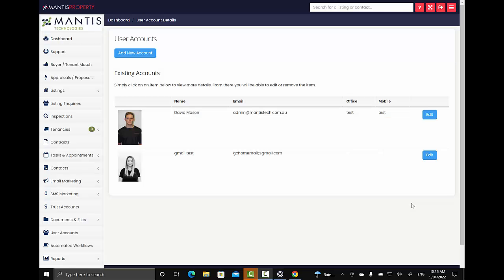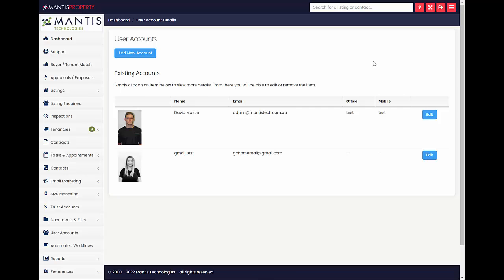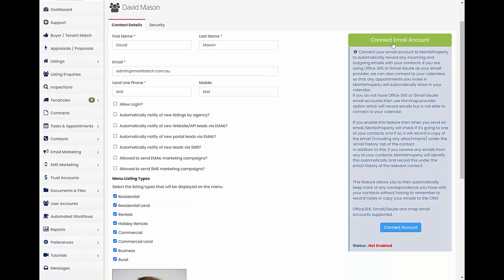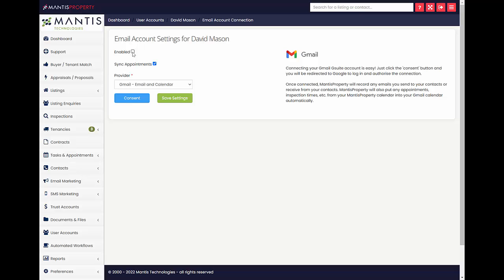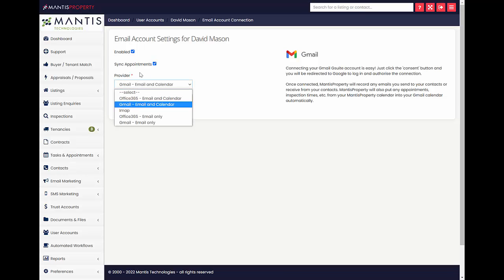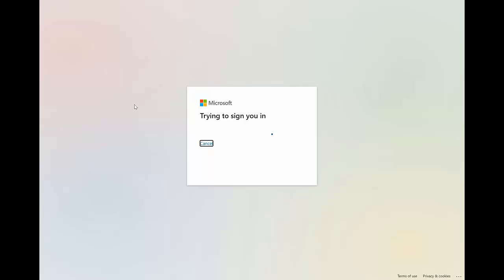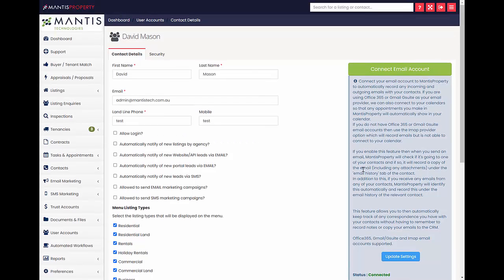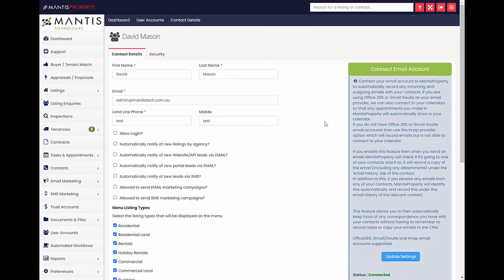Connect your CRM to Office 365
MantisProperty includes built-in support to sync with your email and calendar so that any emails sent to or received from your contacts are recorded in the contact records of MantisProperty and any inspections and appointments made in MantisProperty will automatically show on your calendar on your phone and computer.

MantisProperty directly connects to your Office 365 account and it only takes a minute to set up. It does not require setting up any third party plugins or sending a copy of emails to another email address.. our email and calendar integration is built directly into MantisProperty and once enabled, works automatically in the background.

Once connected up, MantisProperty will automatically scan all the emails in your account and pick up any that have been sent to any of your MantisProperty contacts or received by any of your contacts. It will then record a copy of these emails (including any attachments) on the contact in MantisProperty so that when you look up that contact, you can then click the 'email history' tab and you can instantly see any emails sent to or received from that contact.

The email history feature allows you to search emails and it will also show you emails received by or sent to any of your users (this is a great way to see all correspondence any of your team members has had with a contact)

If you use Office 365 as your email provider, MantisProperty can also sync up with your calendar so that any appointments, inspections, etc. recorded in MantisProperty will automatically show in your Office 365 calendar. You will also then be able to use your Office 365 calendar to change your appointments (change the date, time and notes) or even remove an appointment and it will automatically sync back to your MantisProperty account.

This handy feature means that you can look at your phone calendar or your calendar on your computer and see any appointments that are recorded in MantisProperty

Please note this feature is only available on our Elite plan.